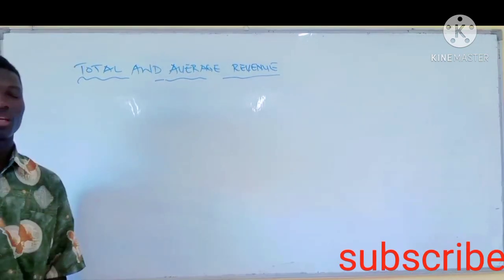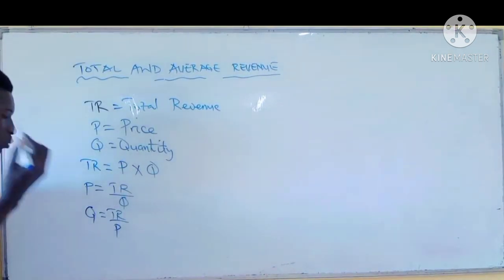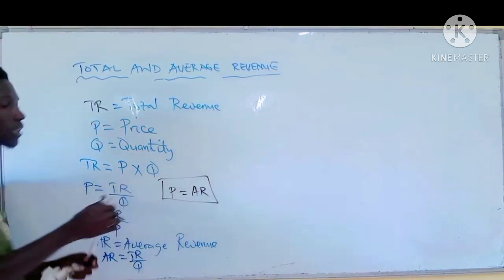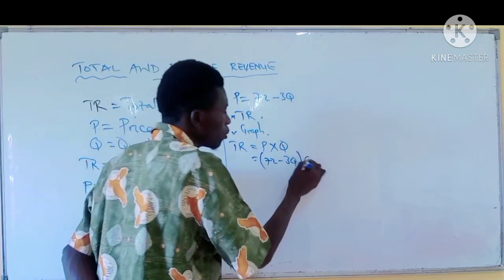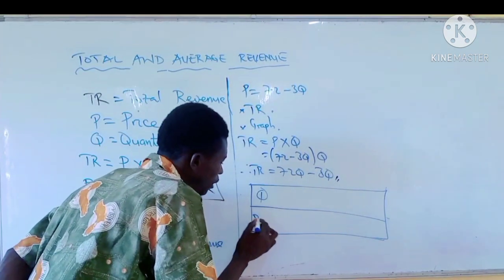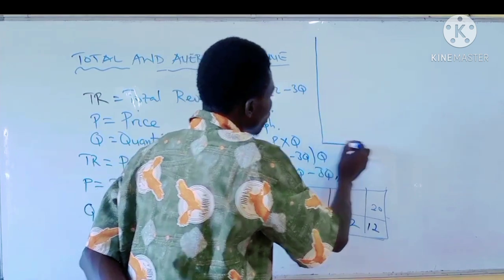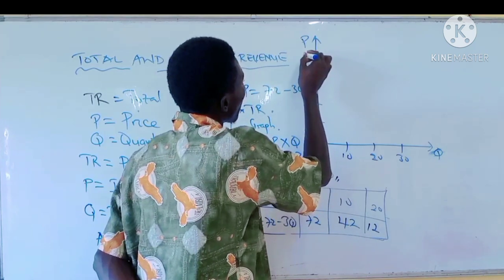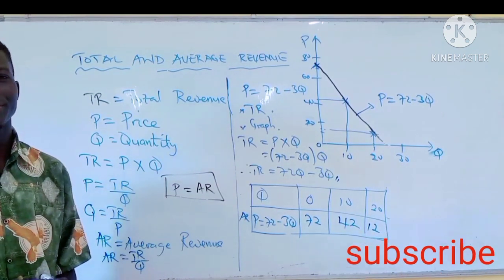Total & Average Revenue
Total & Average Revenue is an important sub topic in business mathematics that most students find it very different to understand. This video will help you to understand it to your fingertip.